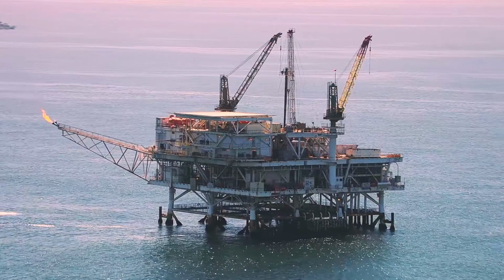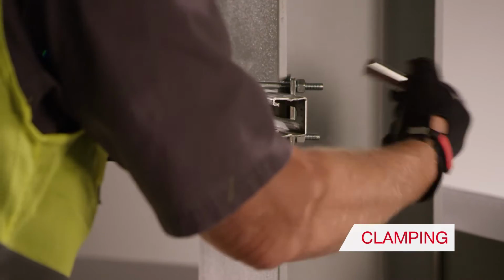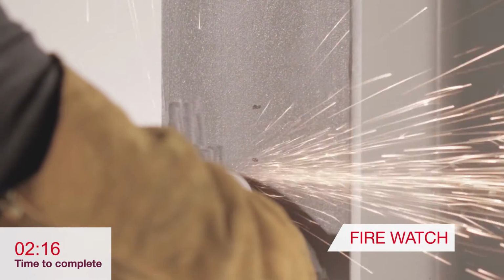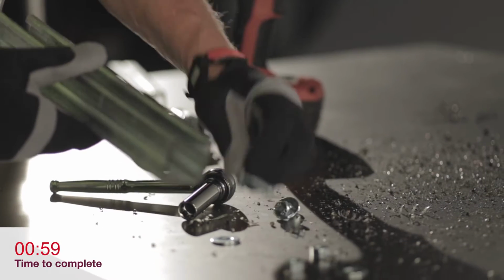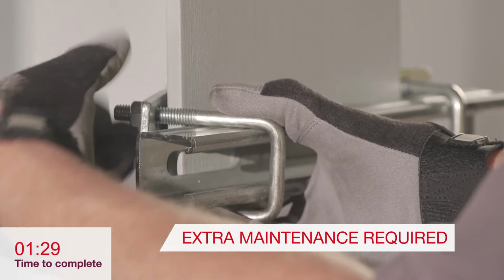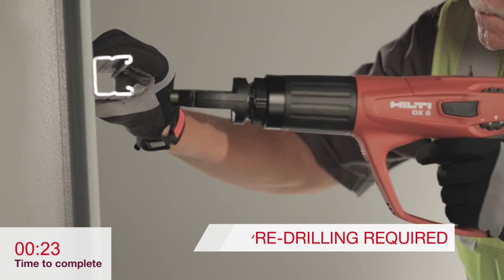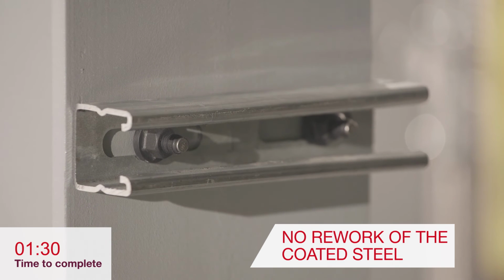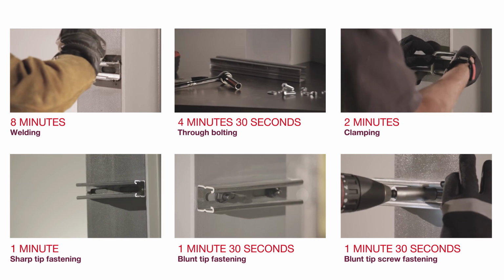Hilti Fastening Gratings vs Traditional Fastening Methods comparison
Get more steel fastening done in less time with the Hilti's fastening grating technology. Find out how this solution can speed up work on the jobsite